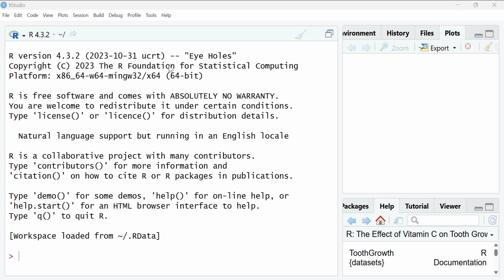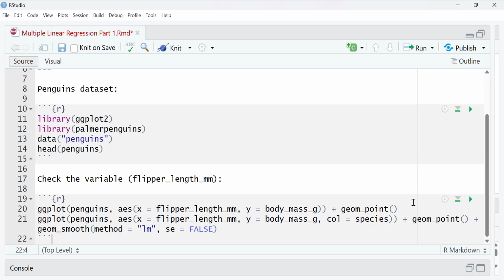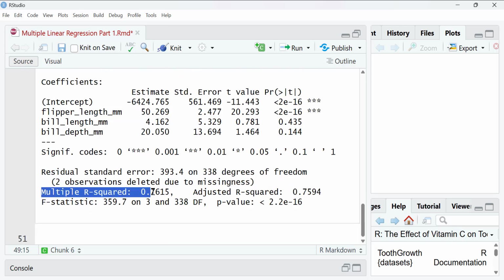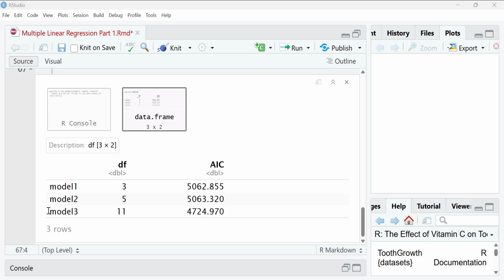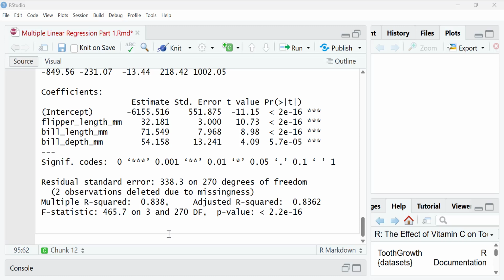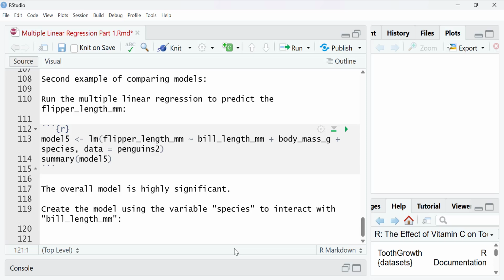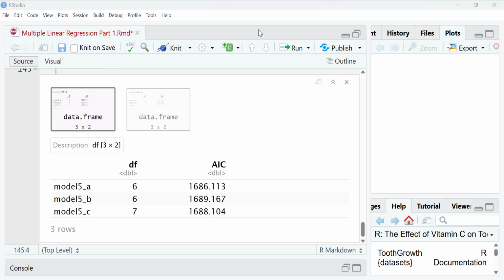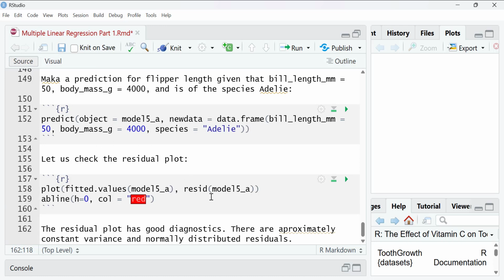Multiple Linear Regression Part 1